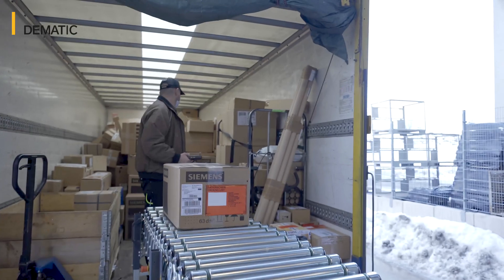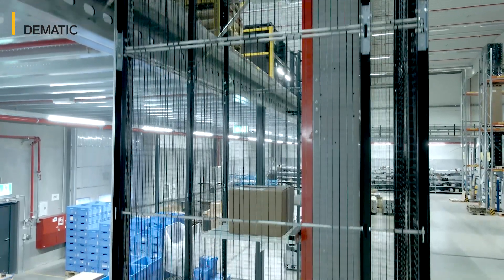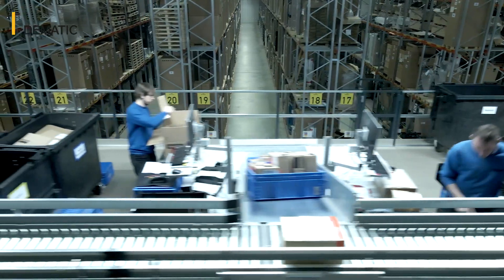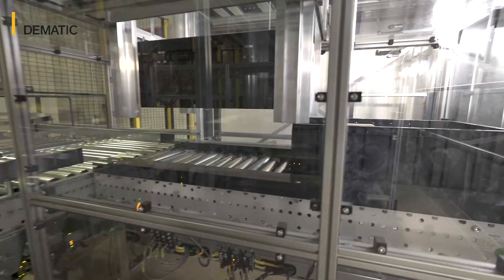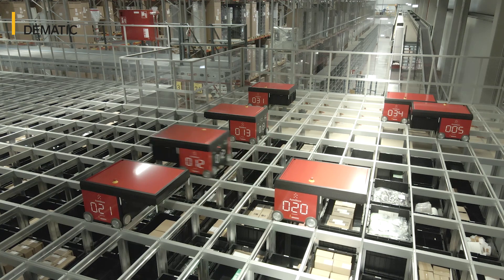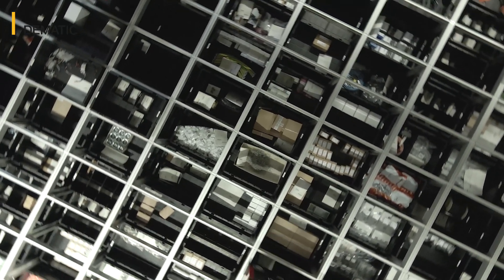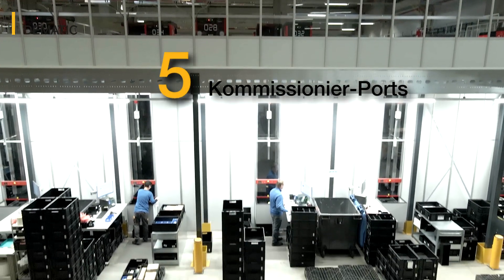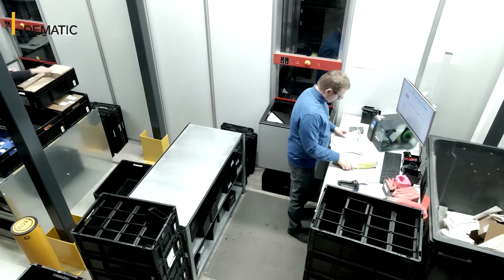Dematic automates Small Parts Warehouse at Siemens plant in Chemnitz, Germany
Dematic has automated a small parts warehouse for the Siemens System Engineering Plant (WKC) in Chemnitz, Germany. The factory produces controlgears and customised electronic components for the global market. The factory plans more than 1,270,000 material items for the production of its applications in one year.

The compact piece picking solution from Dematic improves the use of warehouse space while automating picking and material flow for production. It features an AutoStore™ system with more than 45,000 bins for storing parts. In addition to time and cost savings, the Dematic solution provide Siemens with increased capacity, higher storage density and a reduced error rate for assembling components.